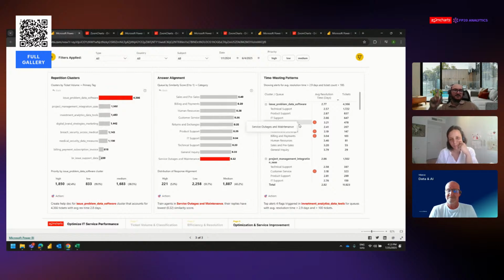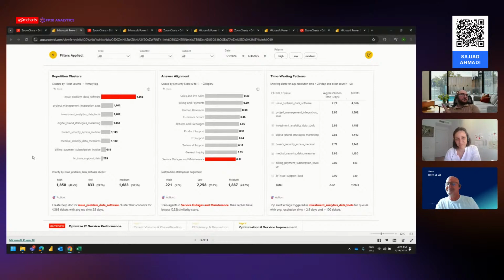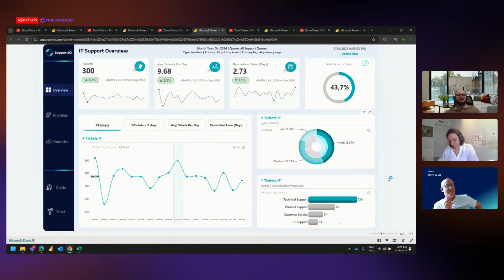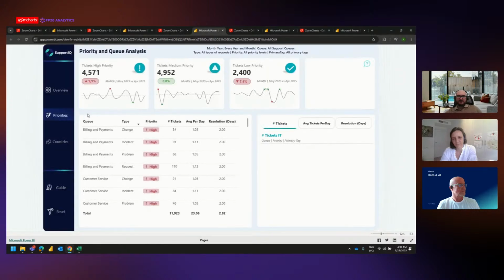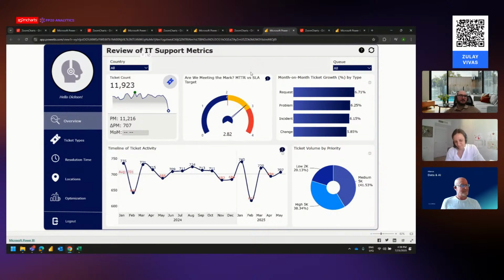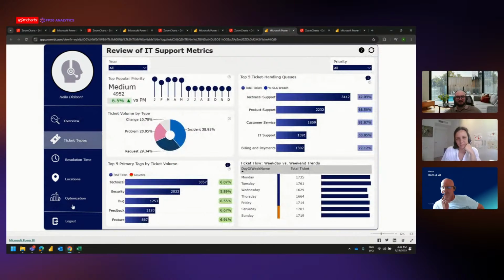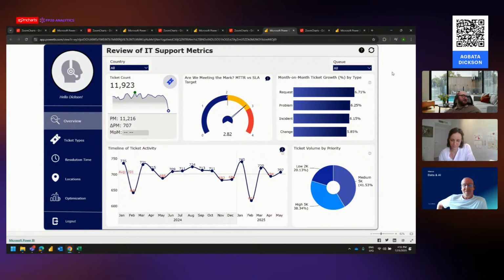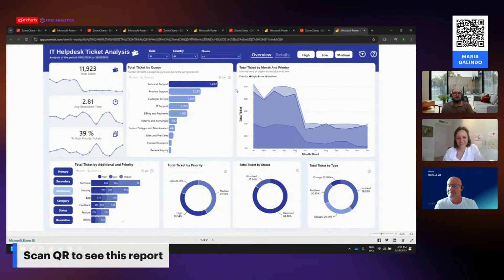IT Helpdesk Ticket Analysis Power BI (SLA & KPIs) - Top 5 Reports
Join us to explore 5 smart report ideas that help make sense of IT helpdesk data using Power BI. Discover 5 practical Power BI report ideas that uncover trends, track performance, and improve workflows in IT support teams, based on real reports and the best submissions from the FP20 Analytics ZoomCharts Data Challenge.

00:00 Intro & housekeeping
01:10 Guest judge & audience shout-outs
05:00 How we evaluate Power BI reports (UX + analytics)
07:00 Top 5 submission #1: navigation & conditional formatting
15:30 Submission #2: filters, color semantics, reset behavior
22:10 Submission #3: dynamic titles, SLA KPI & tooltips
31:45 Submission #4: app-like layout, compliance metrics
40:20 Submission #5: prioritization, detail views, spacing
49:30 Winner announcement & judges final tips
52:20 Wrap-up & where to go next

𝗪𝗵𝗮𝘁 𝗶𝘀 𝘁𝗵𝗲 𝗠𝗼𝗻𝘁𝗵𝗹𝘆 𝗗𝗮𝘁𝗮 𝗖𝗵𝗮𝗹𝗹𝗲𝗻𝗴𝗲? Each month, a new dataset is provided for you to create your next Power BI report. Join us today to sharpen your Power BI skills!